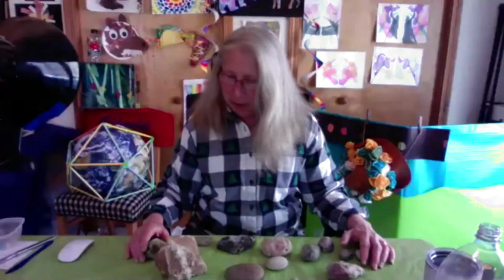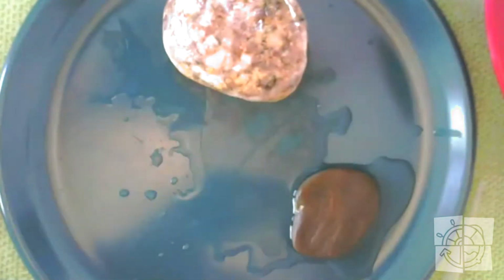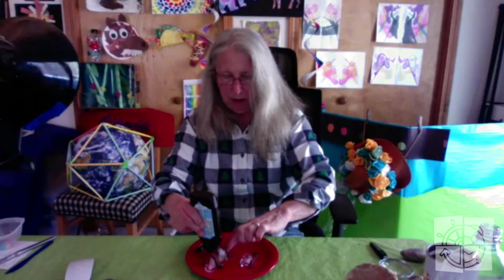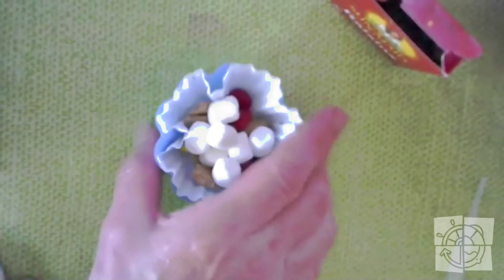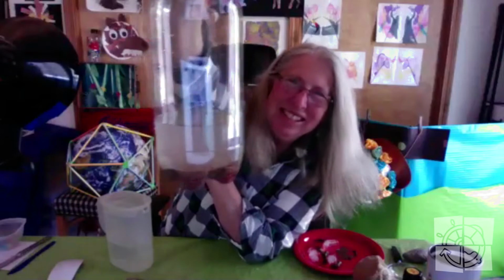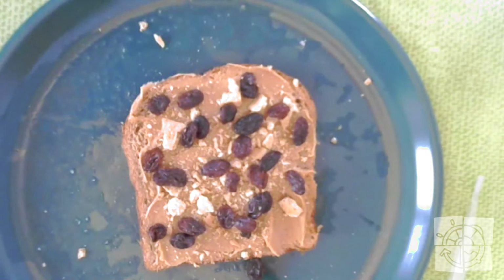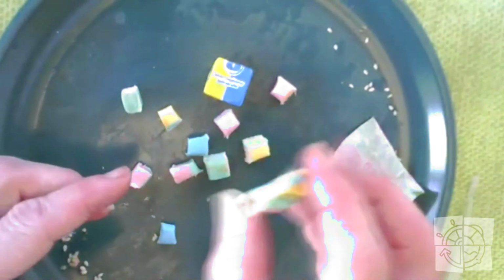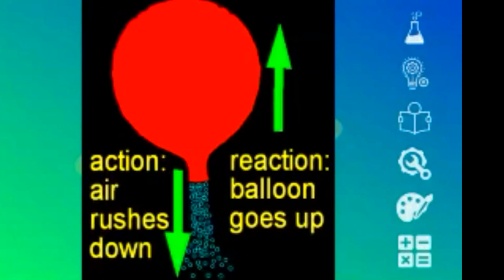First Steps Science: Geology Rocks!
Become a rock detective and find out about Sedimentary, Metamorphic, and Igneous, rocks with hands on editable experiments.
You can eat a Sedimentary Sandwich.

Supplies to gather ahead of time:

2 pieces of bread, peanut butter or cream cheese,
Raisins, sesame seeds or peanuts
Starburst candy, plastic knife, plate
 Ice cube, Magic Shell Topping
 Cupcake papers, graham crackers, M&M’s , mini marshmallows